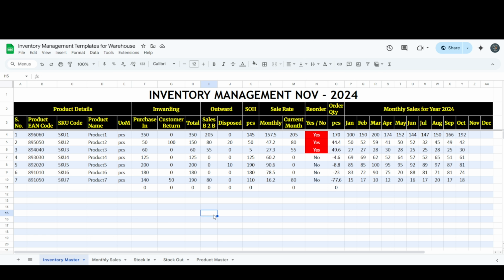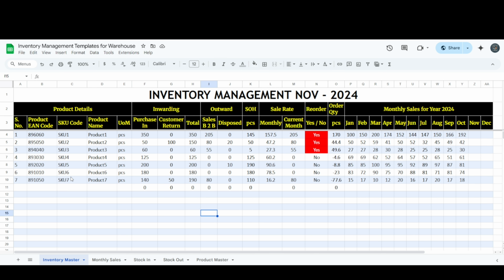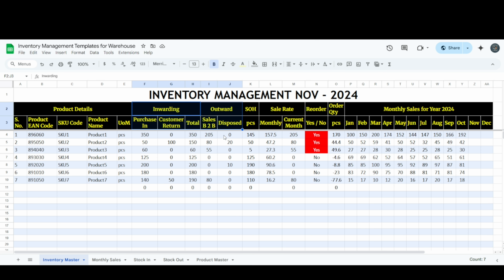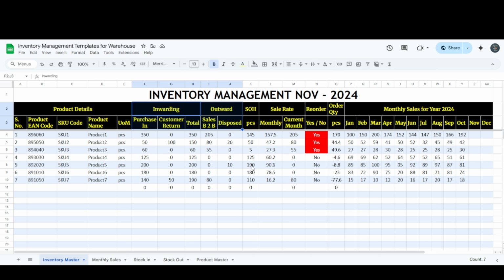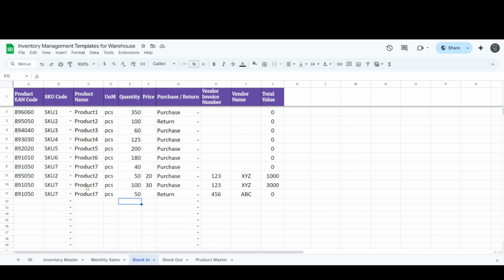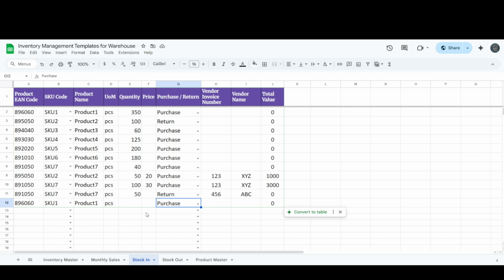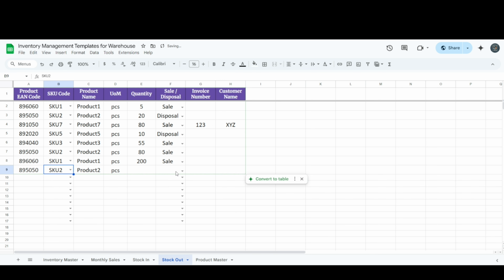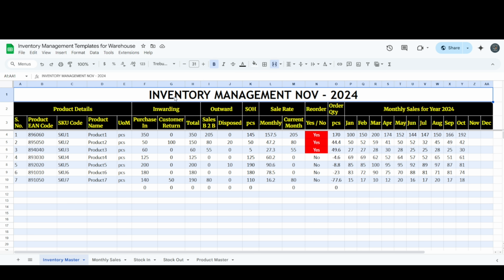Google Sheets Inventory Management Template for Warehouse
Streamline Your Inventory with this Google Sheets Inventory Management Template! 📊

Looking for an easy and efficient way to manage your warehouse inventory? This Inventory Management System in Google Sheets is the perfect solution! Fully automated and designed to minimize errors, this template tracks product details, stock movement, and real-time inventory levels — all in one place.

🔑 Key Features:
✅ Automated Inventory Master Tab for real-time stock insights
✅ Tracks Inward (Fresh Purchase & Customer Return) and Outward (Sales & Disposal) entries
✅ Auto-populates product details like SKU, EAN Code, and UoM from the Product Master
✅ Calculates Stock on Hand (SOH) and triggers reorder alerts when stock is low
✅ Linked Stock In and Stock Out tabs for seamless stock movement tracking

📋 Why Use This Google Sheets Inventory Management Template?

Saves time with automated data entry and calculations
Reduces errors with linked and consistent data across all tabs
Helps you stay organized with detailed product and vendor information
Provides real-time stock visibility and reorder alerts to avoid stockouts
🎥 Watch this video to see how this Google Sheets Inventory Management System works and how it can transform your warehouse operations.